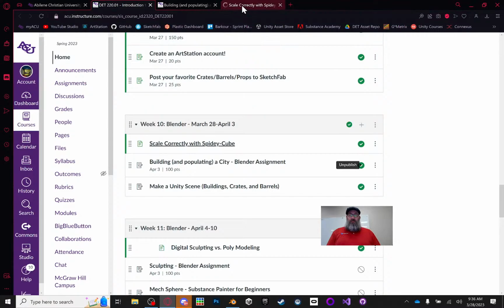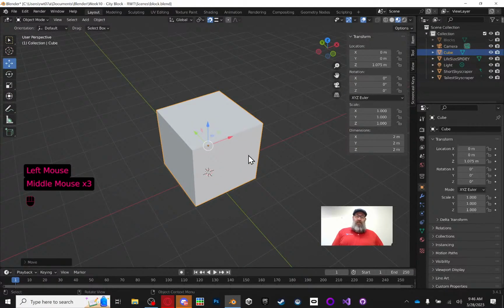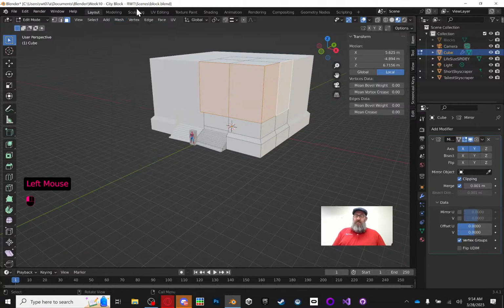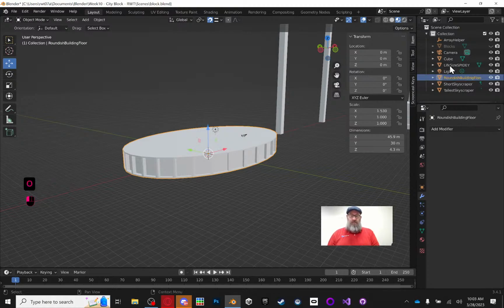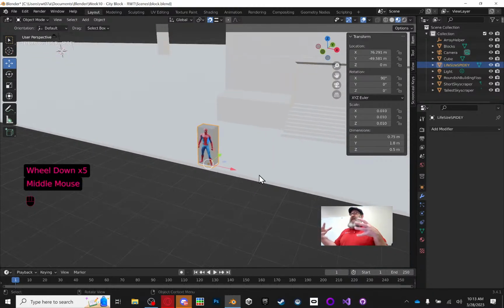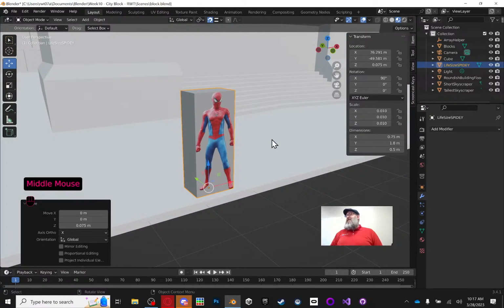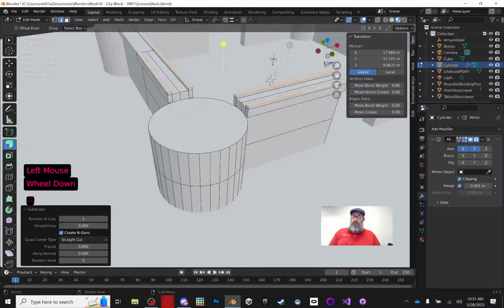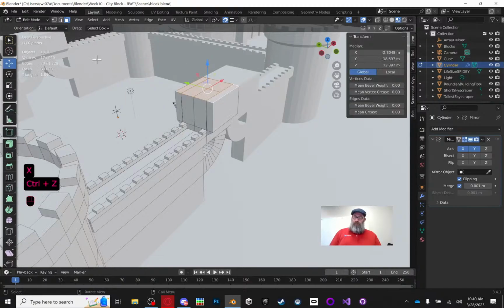DET 220 - Intro to 3D Modeling in Blender - City Blocks